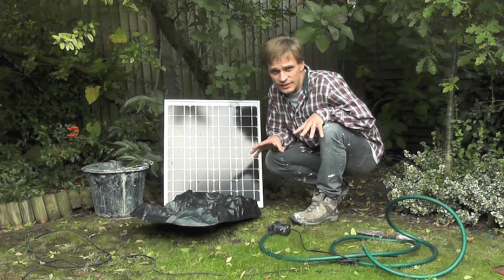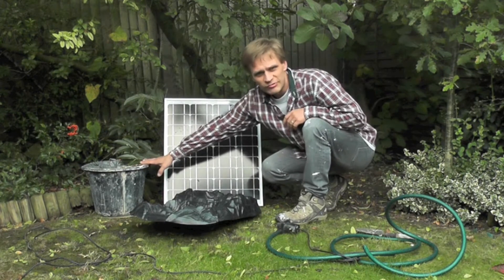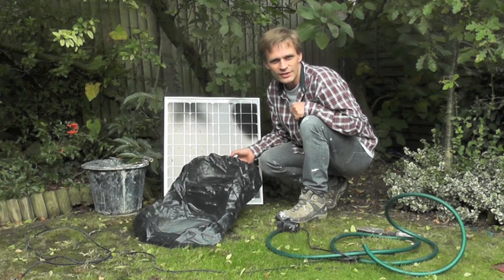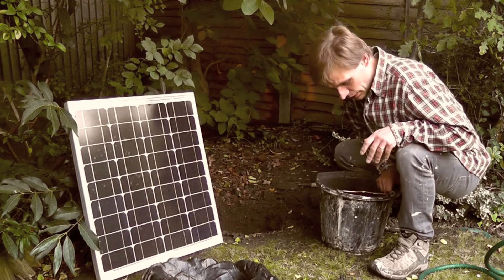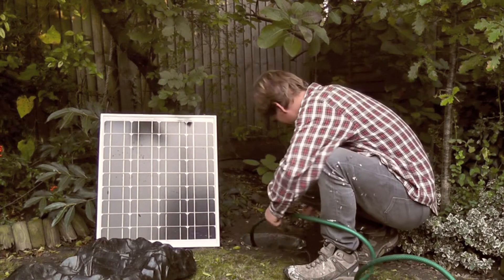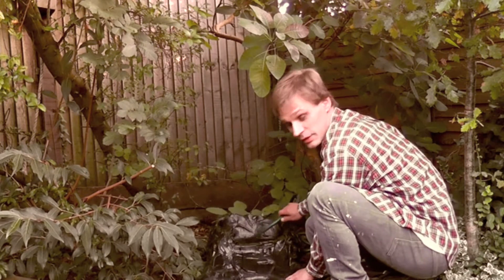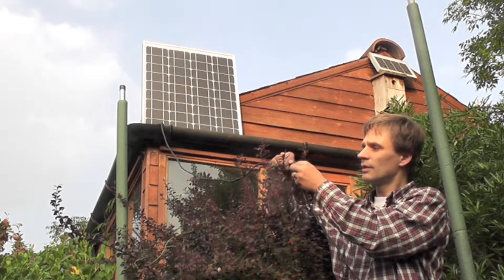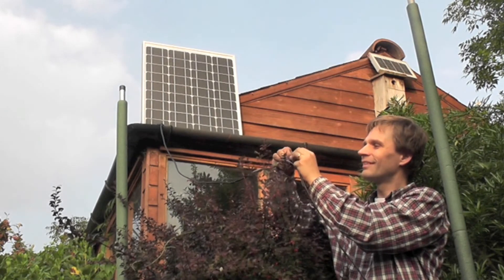How to make a solar cascade / fountain / pump / feature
- This video explains how to make a solar water feature powered directly by the sun. You can use this to make a fountain, cascade or pump water into a pond or reservoir etc.